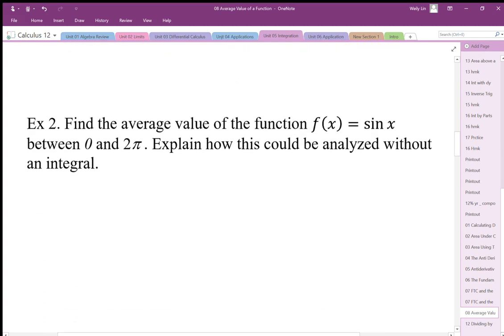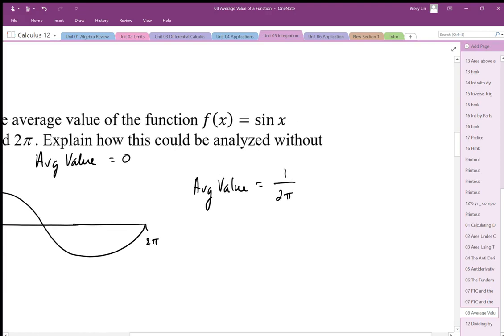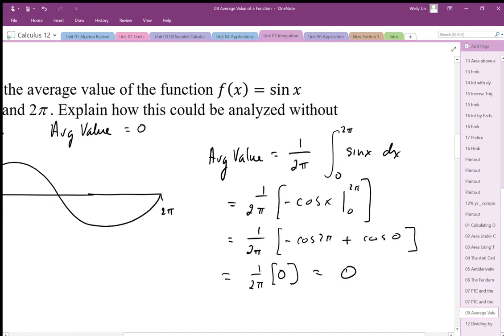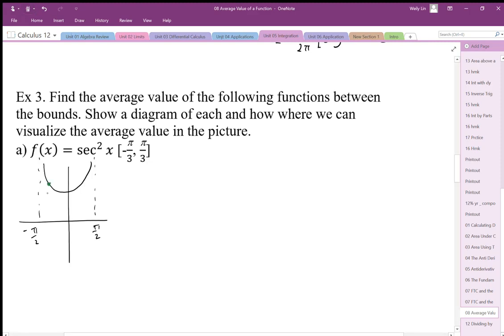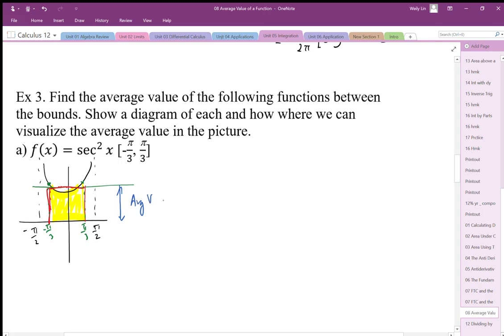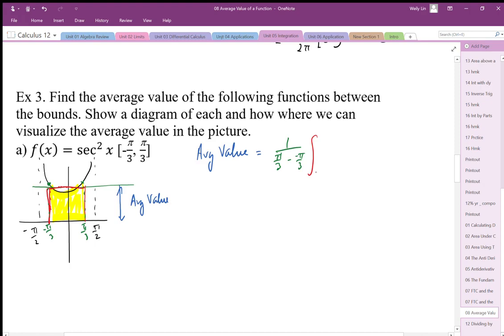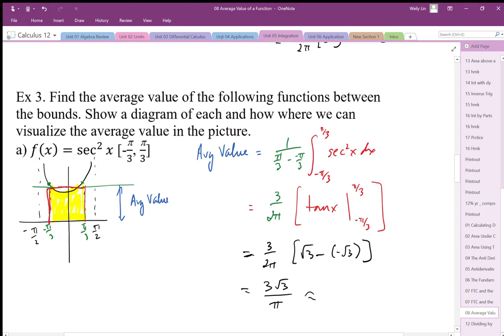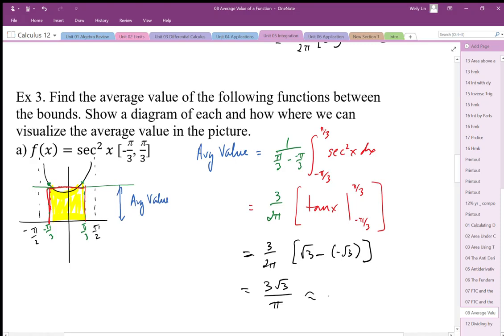08 Average Value of a Function Part2